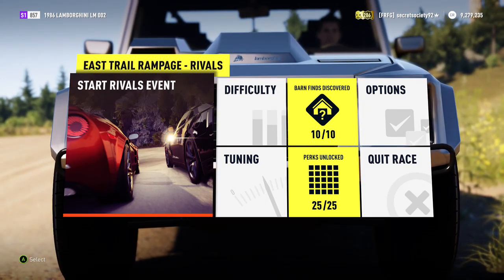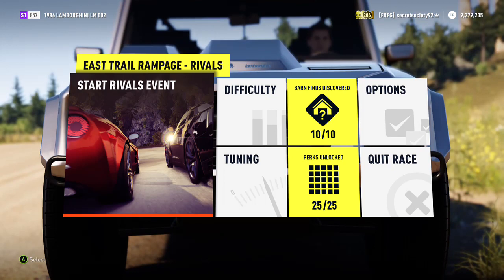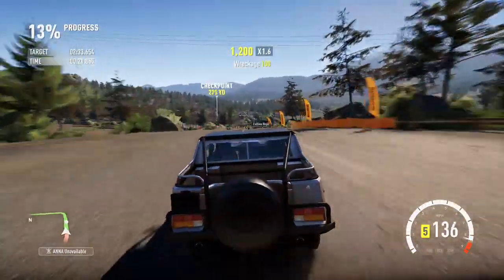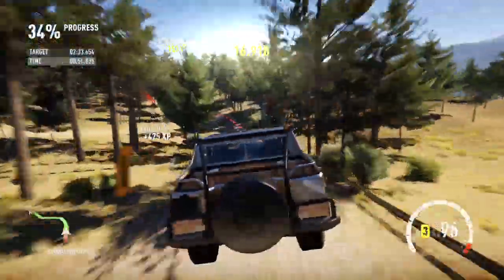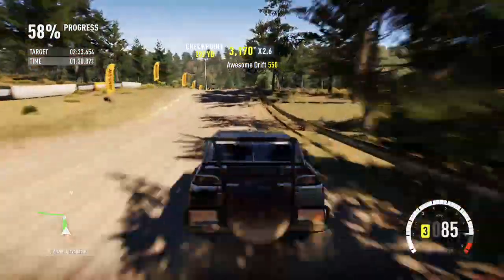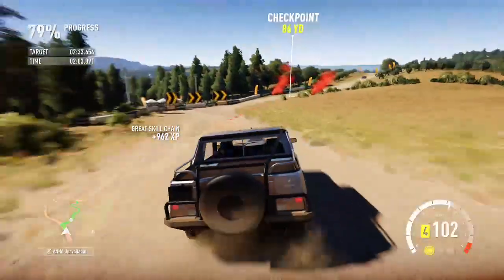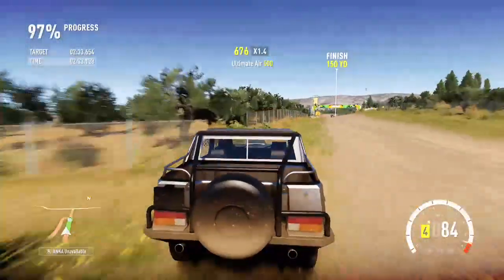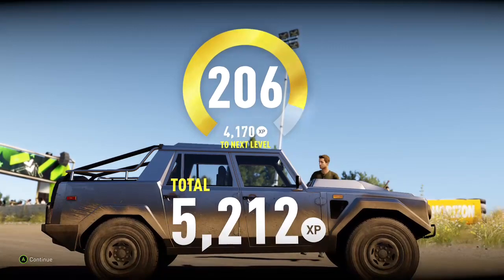Extreme Offroad Silly Builds - 1986 Lamborghini LM002 (Forza Horizon 2)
This insane SUV from Lamborghini gets driven on the kind of course it was made for.

Time - 2:36:457

Previous Times -
Lancia Fulvia - 2:35:255
Land Rover Defender 90 - 2:38:659
Hyundai Veloster - 2:42:396
Abarth 595 - 2:33.387
’65 Mini Cooper S - 2:33:487
’74 Toyota Celica GT - 2:29:784
2010 Abarth 500 - 2:37:524
2012 MINI John Cooper Works GP - 2:34:755
’77 Pontiac Firebird Trans Am - 2:34:221
Chevrolet Monte Carlo SS - 2:31:284
KTM X-Bow R - 2:28:282
’99 Mitsubishi Evo VI - 2:26:880
Mercedes-Benz SL65 AMG Black - 2:28:282
’81 Volkswagen Scirocco S - 2:36:924
2012 Dodge Challenger SRT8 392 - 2:27:581
2013 Mercedes-Benz G 65 AMG - 2:40:027

Stats -

710 HP
527 LB-FT
5600 CC V12
4486 LBS